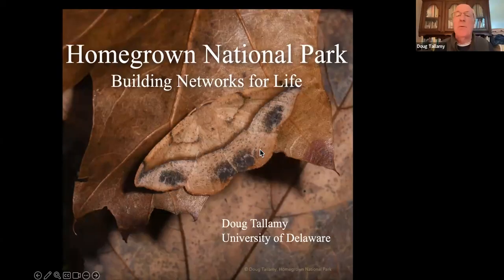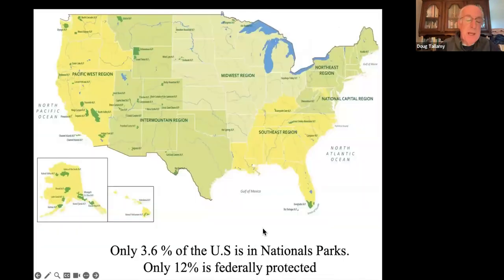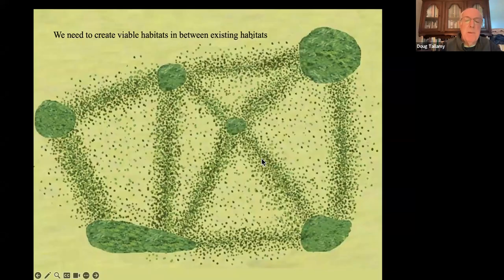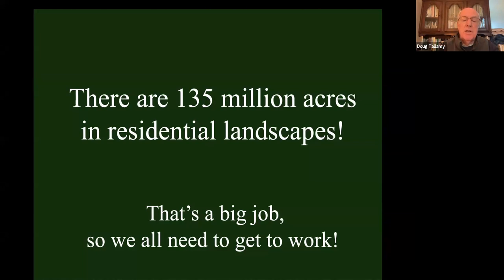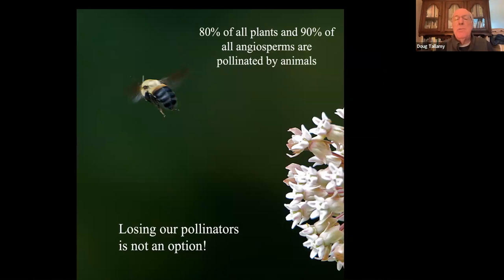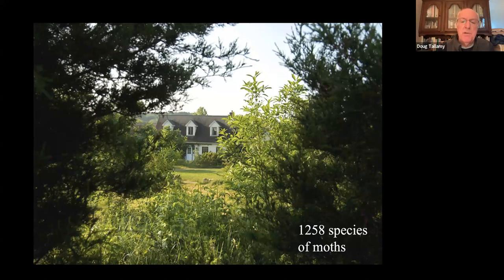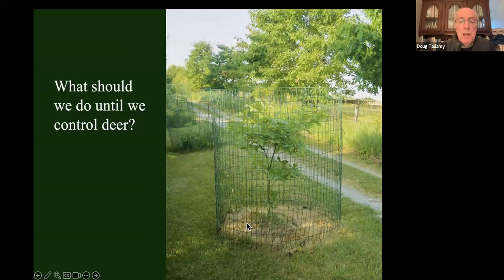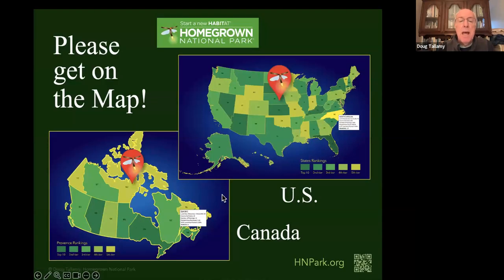Doug Tallamy: Homegrown National Park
Our parks, preserves, and remaining wildlands – no matter how grand in scale – are too small and separated from one another to sustain the native trees, plants, insects, and animals on which our ecosystems depend. We can fix this problem by practicing conservation outside of wildlands, where we live, work, shop, and farm. Thus, the concept for Homegrown National Park: a national challenge to create diverse ecosystems in our yards, communities, and surrounding lands by reducing lawn, planting natives, and removing invasives. The initial goal of HNP is to create a national movement to restore 20 million acres with natives, an area representing ½ of what is now in lawn. We are at a critical point where we are losing so many native plant and animal species that our natural life support is in jeopardy. However, if many people make small changes, we can restore healthy ecological networks and weather the changes ahead.